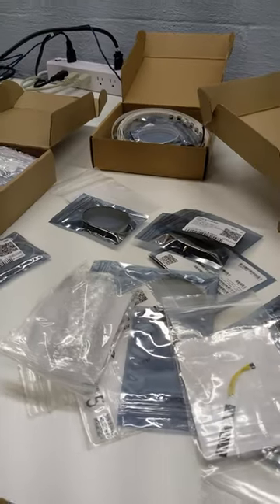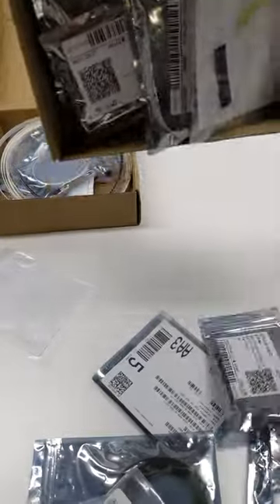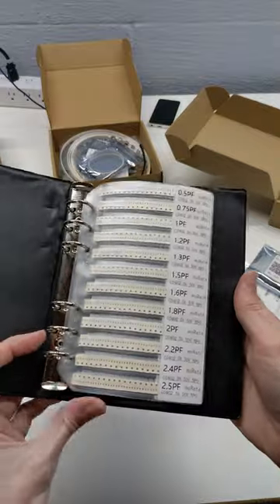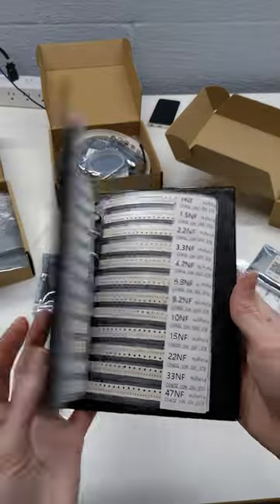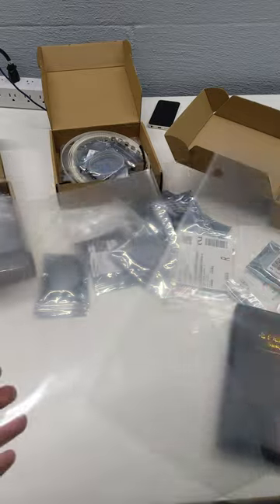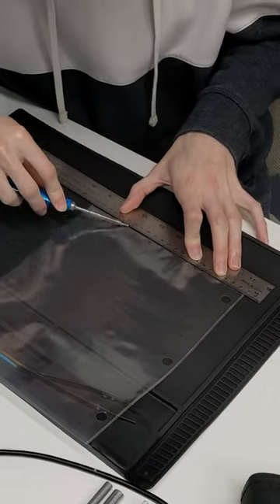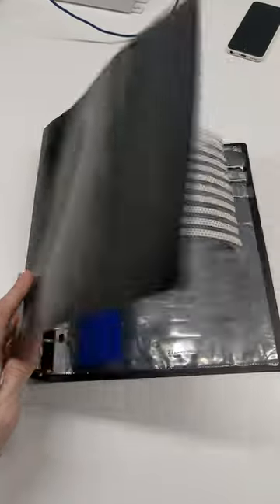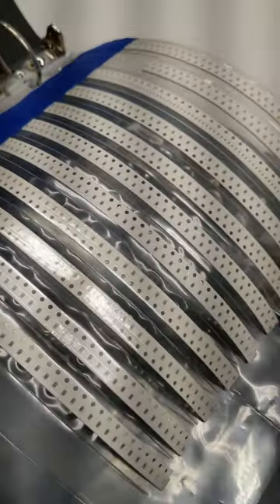Easily Organize SMT Components!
Big wow. Use binder inserts and a soldering iron to organize a messy SMT Components library